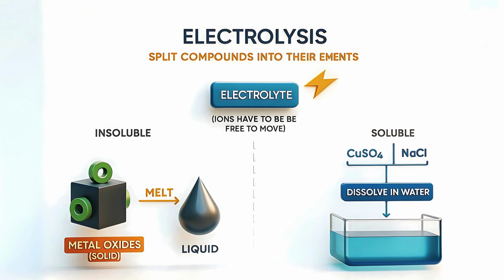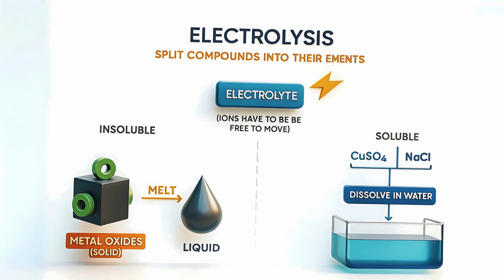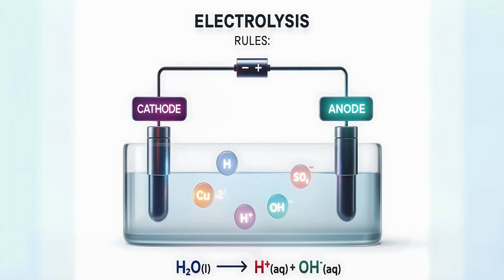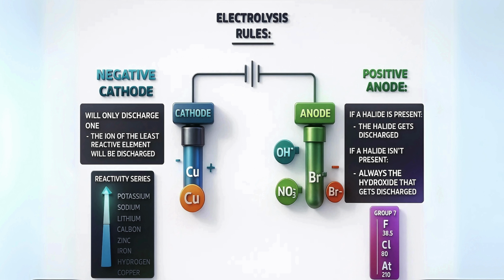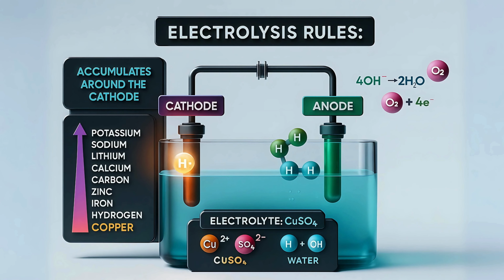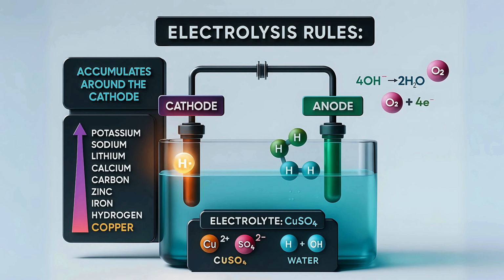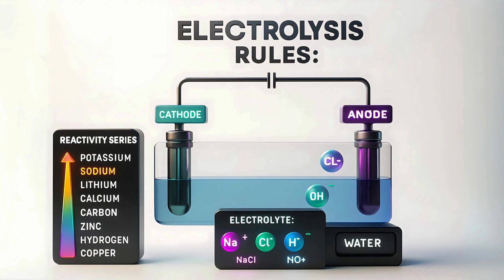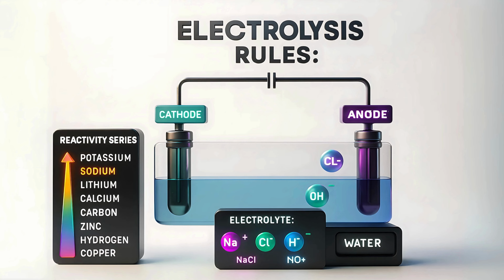4.10 - Electrolysis 3 - Aqueous Solutions